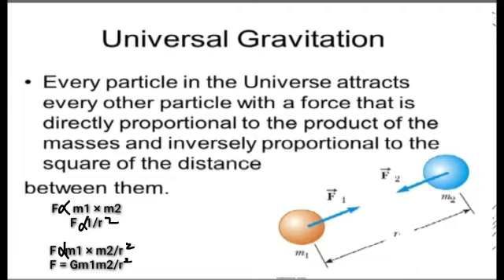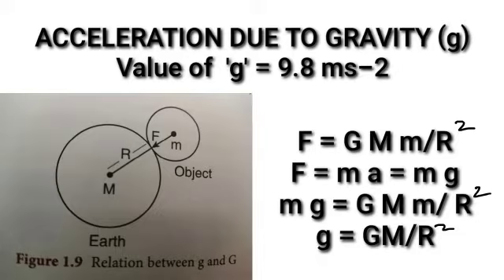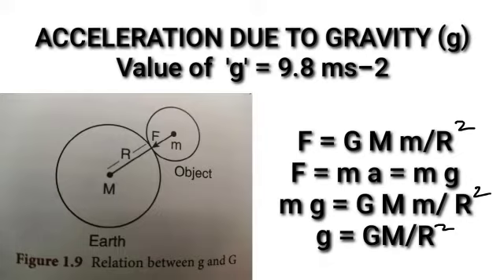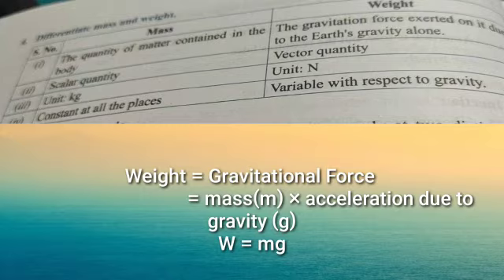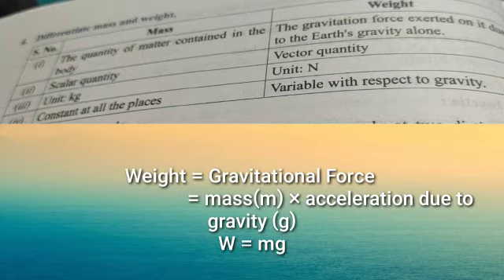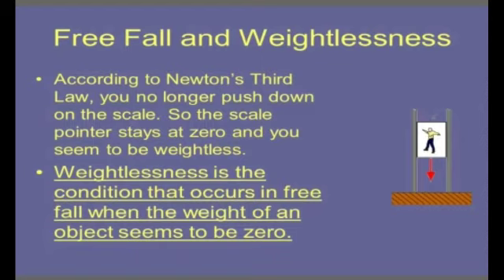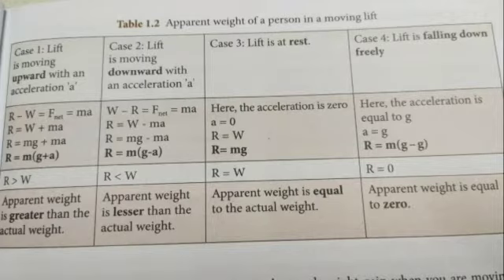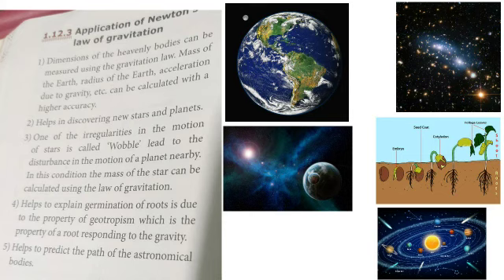PHYSICS SSLC UNIT 1 PART 3